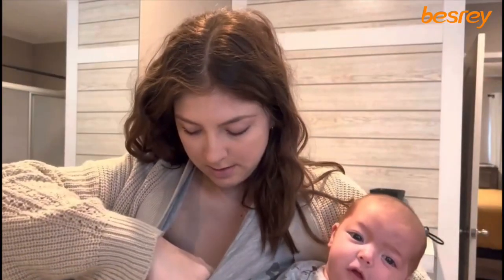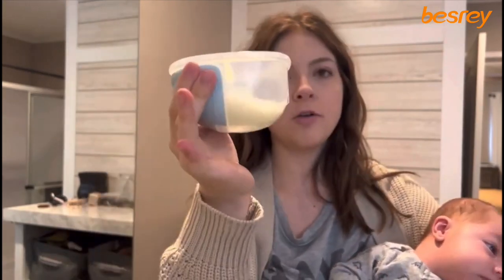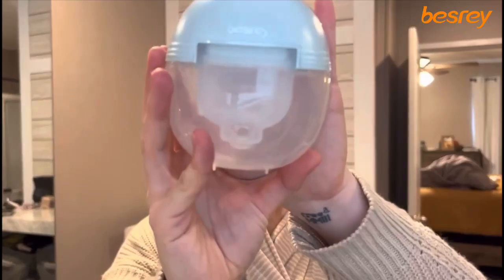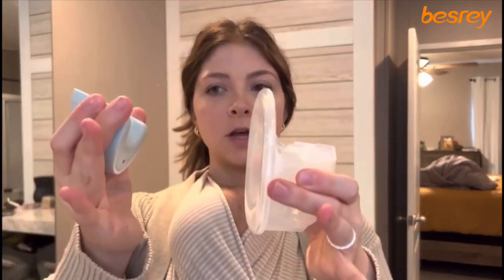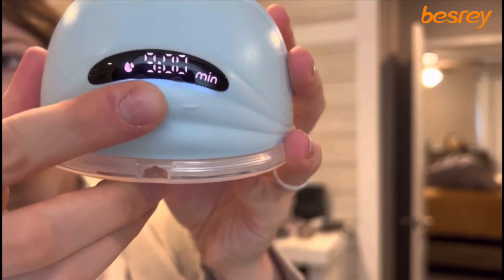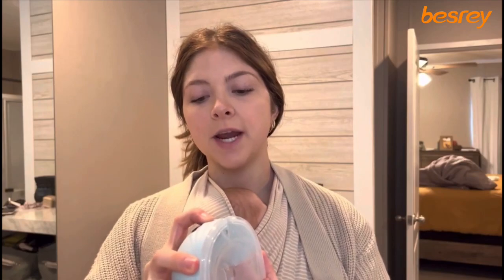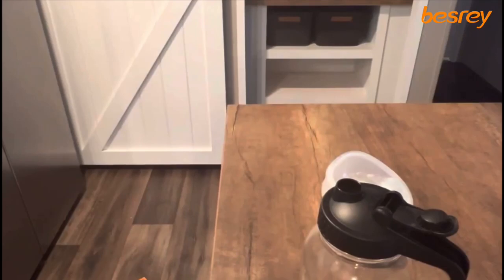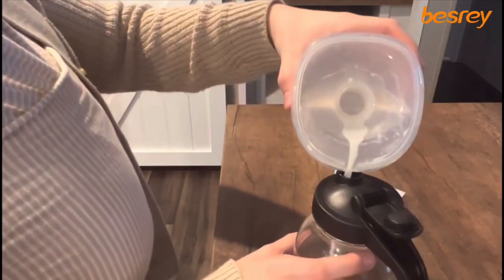Besrey breast pump amazing review by @bethanychasejoness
Are you a mom on the go? Do you have dinners and housework to attend to?
Just put Besrey Wearable Breast Pump on and get things done while pumping!!!
The perfectly fitted breast pump has newly functional upgrades that make it more invisible to use in offices, cars, and lounges, making breastfeeding more comfortable for every mom.
Interested? Click it to know more!
Link to shop